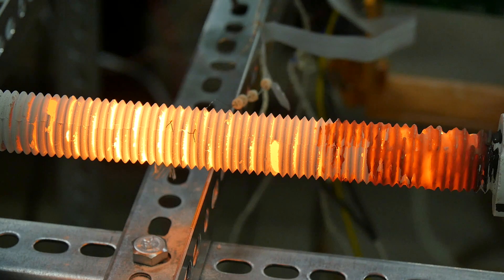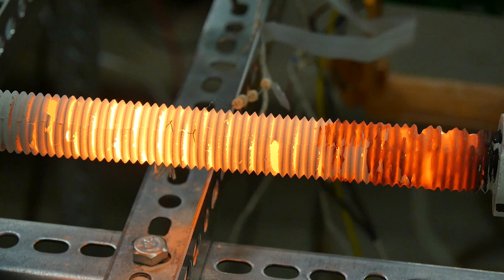Saggyness Full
Did we bend a dog bone?

The above video clearly shows visually the fin temperature variation across a wide range of temperatures.

In the "Glowiness" video, we described how we were going to test a "fake lenr core" inside a "fat coil" dog bone to explore the questions raised in the Lugano report on the issue of "was the hot core shining through the heater coils or was it the coils themselves glowing brighter".

Nearing the end of the test, when we were achieving extremely high internal temperatures, Alan Goldwater suggested that the dog bone was sagging in the middle. Well this video might just prove him right!

Here is a separate video showing the displacement change as the reactor cooled down.

This raises a number of thoughts:

1. Was this why the centre of the Lugano reactor had support

2. If so, were they expecting these kind of temperatures and higher in the core?

3. Was it gravity or coil expansion driving this?

4. Does this have implications for failure modes and reactor designs?